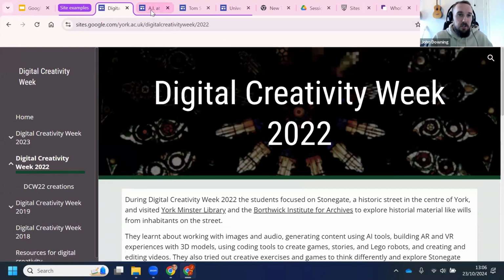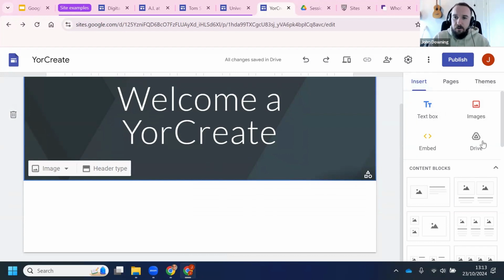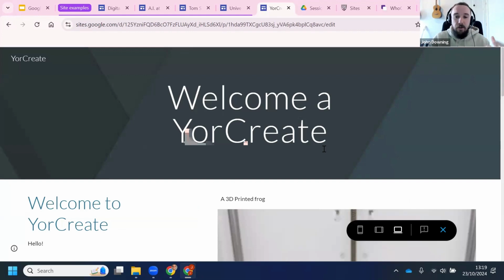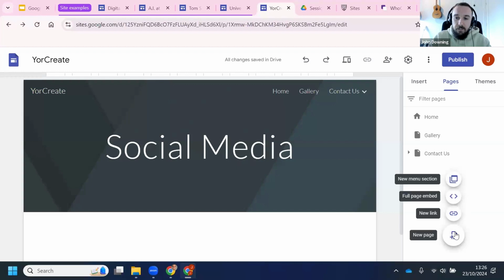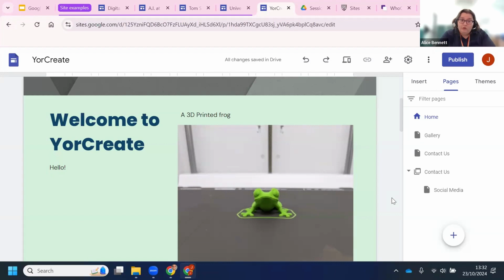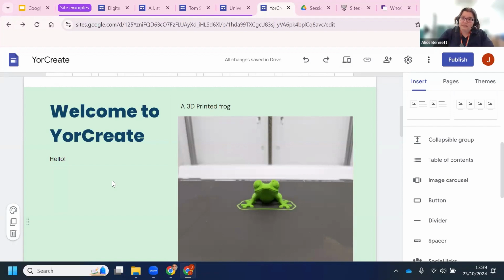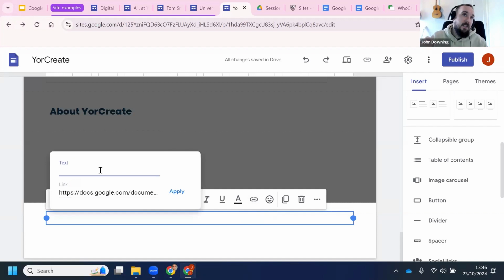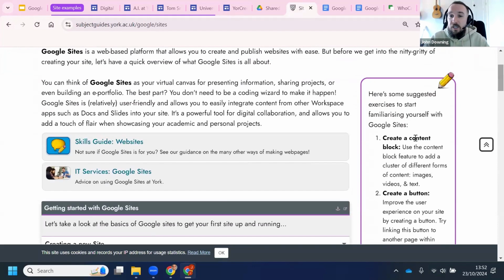Staff Bitesize: Google Sites October 2024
Chapters:
00:00 Google Site Examples & Advice
03:05 Creating A New Google Site
04:48 Inserting & Manipulating Content
18:26 Pages & Navigation
22:49 Themes & Changing How Your Site Looks
25:56 Google Sites Accessibility
41:34 Collaborating, Sharing & Storing Your Site
44:53 Publishing Your Site
46:44 Closing Words & Further Support